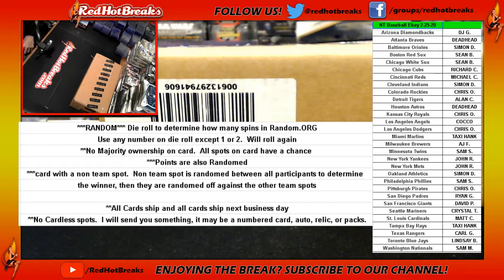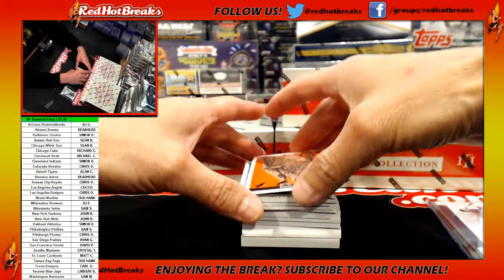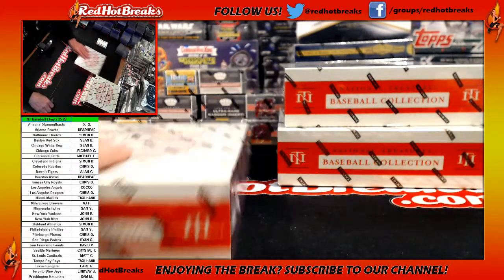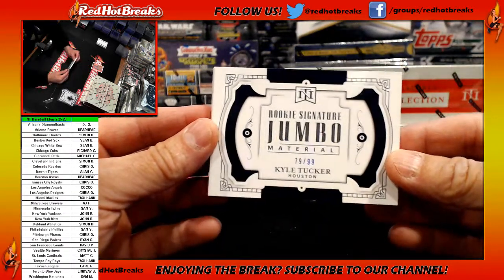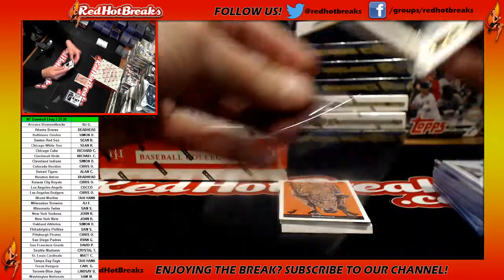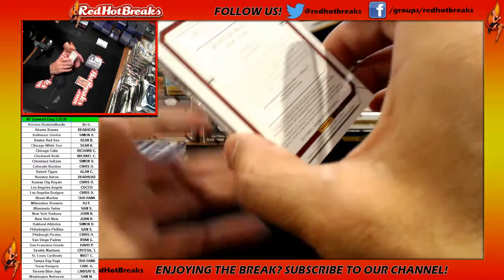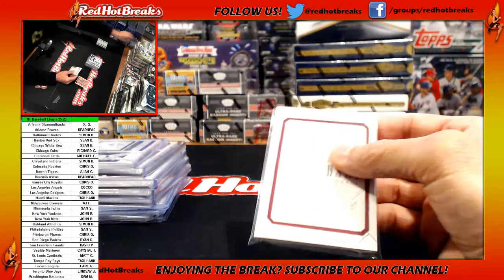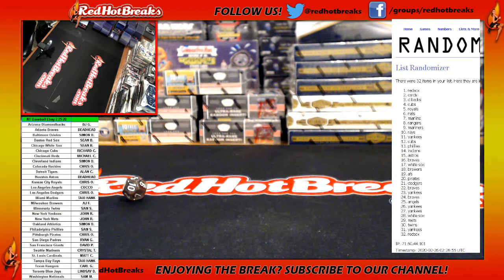2-25-20 Ebay National Treasures Baseball Case #13